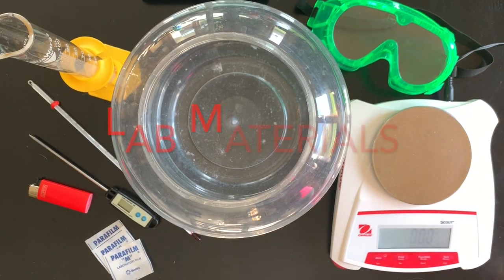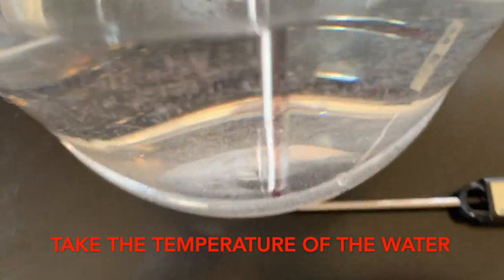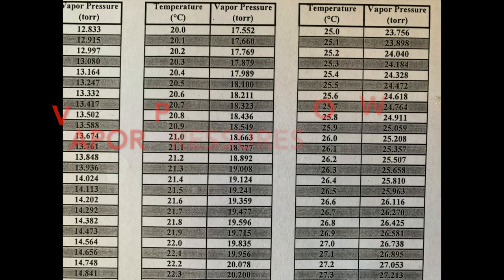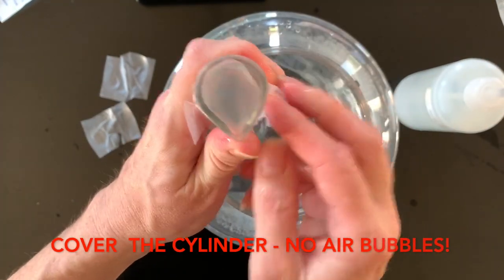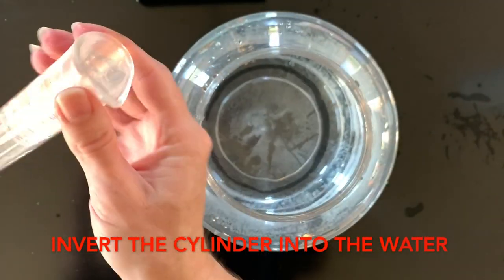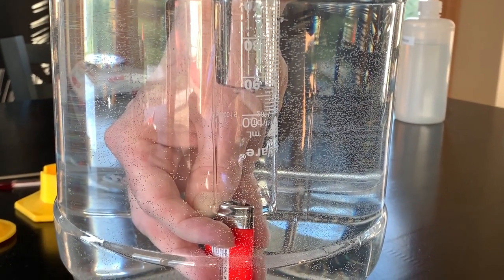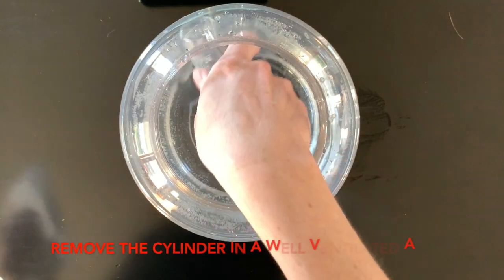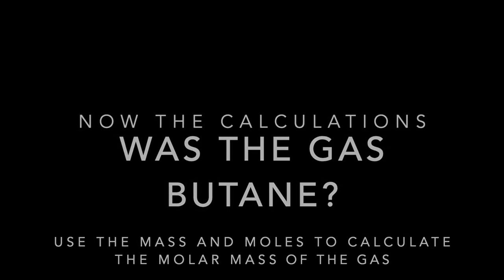Molar Mass of a Gas Lab: Butane Experiment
Use the ideal gas law and Dalton's law to find the molar mass of the gas in this LIVE lab! Collecting a gas over water to find the identity of the gas...is it butane? Use this Google doc if you want!